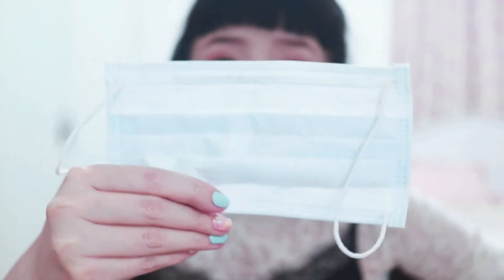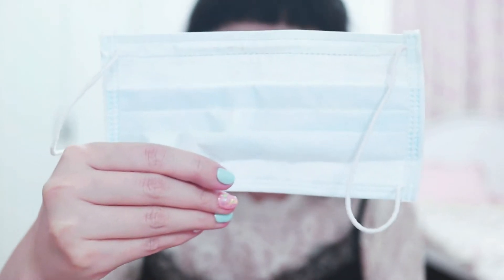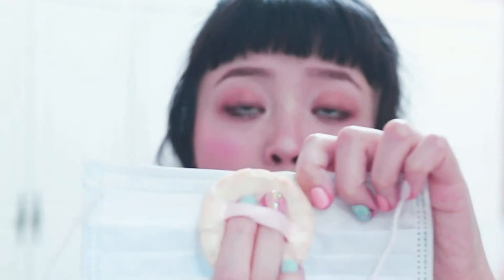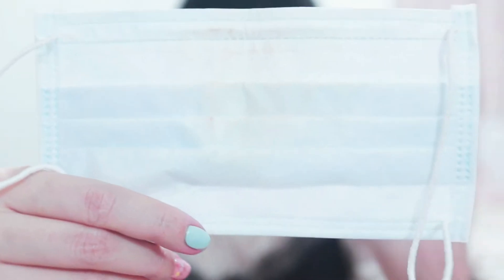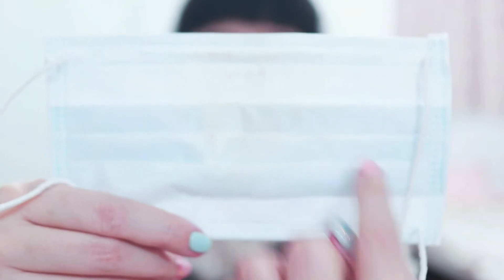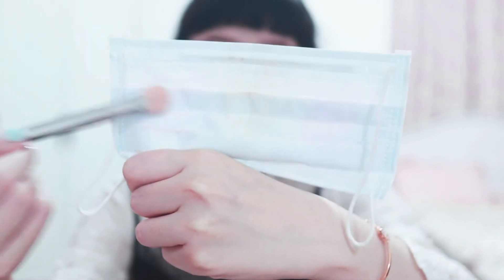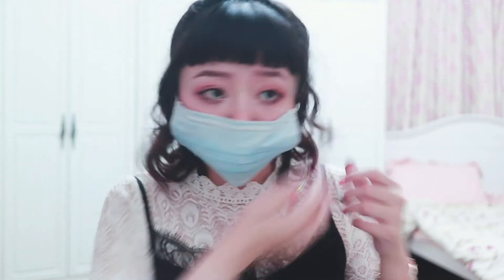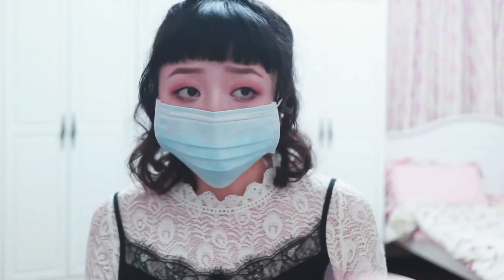One Hack To Make Your Makeup Last Under A mask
Hello❤

☽ Wearing a mask often destroys your beautiful makeup, this little hack is a life changer, you'll never need to worry about your makeup won't last when you have a mask on your face! Also don't forget to wear mask while going out, protect yourself and others please.

 ☽ Everyone matters.

✦Lookbook✦ Amelier
+-+-+-+-+Art&Life+-++-+-+-+
(I'm on Instagram more often, check it out~~~)